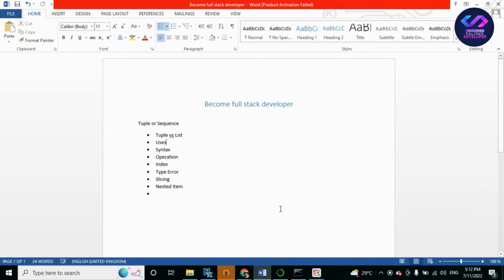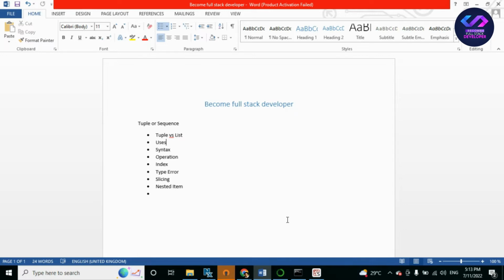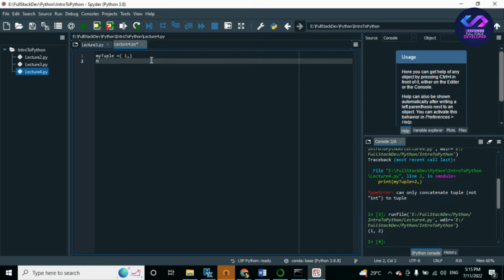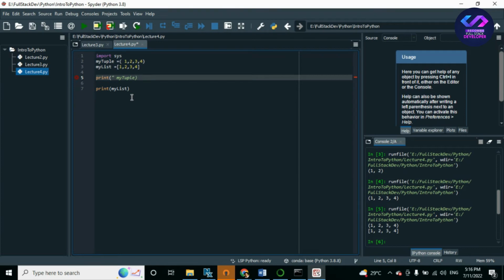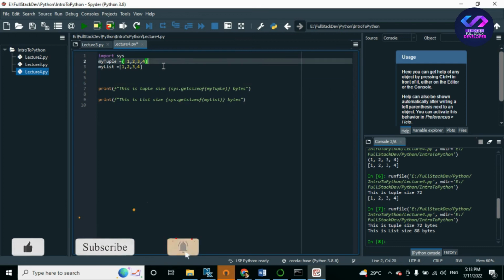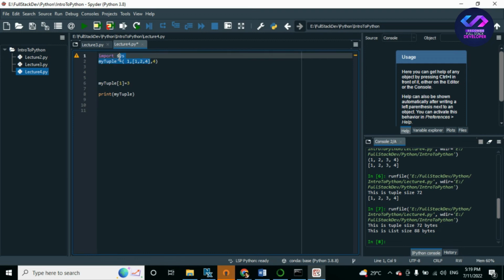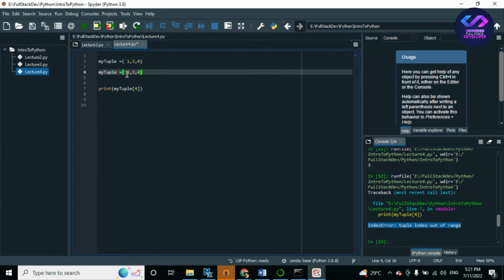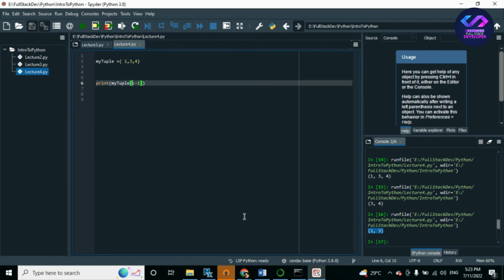Tuples In Python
Why should use Tuples in Python?
Difference between Tuple vs List.
Syntax of tuples.
Operations on Tuples in Python?
Tuples  Slicing in Python.
Type Error in Tuples.
Nested Item in Tuples.
Is Tuple Immutabel or muteable in python ?